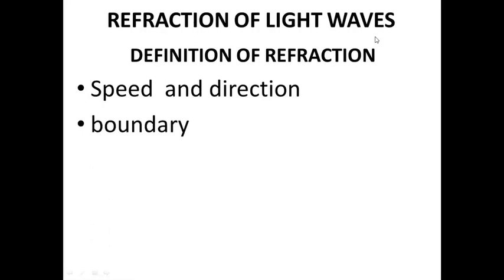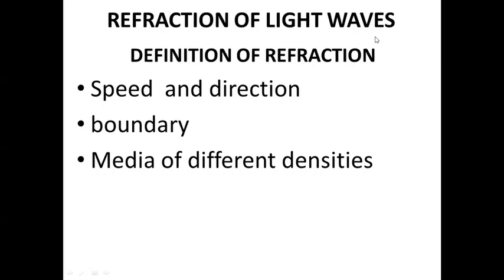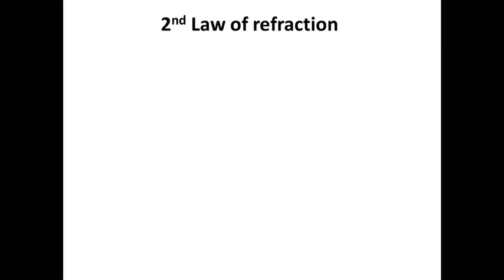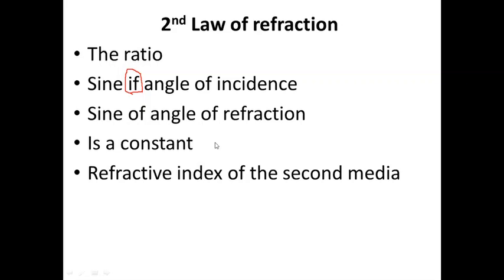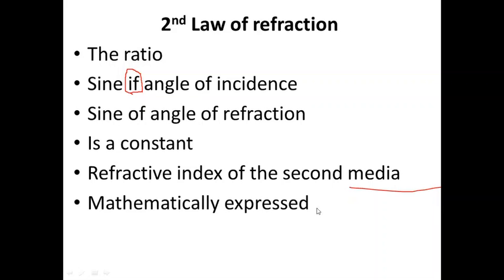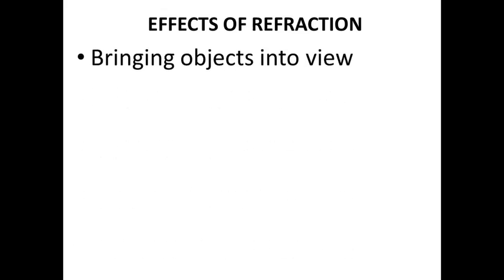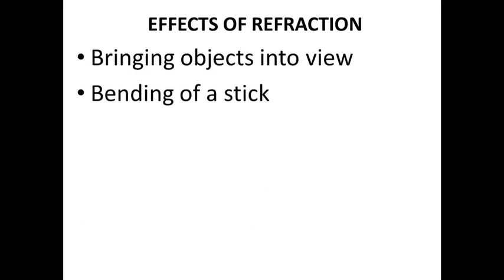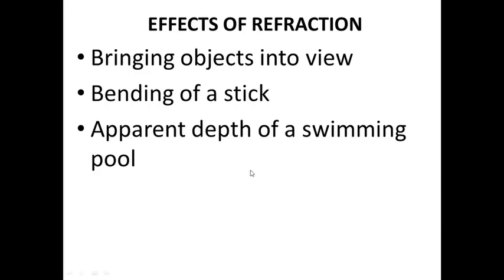SS2 PHYSICS REFRACTION OF LIGHT